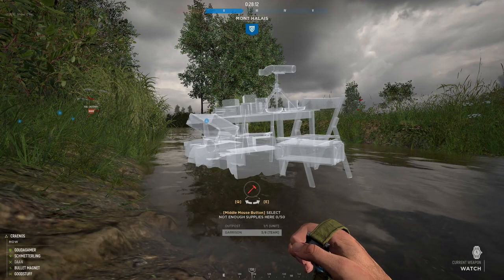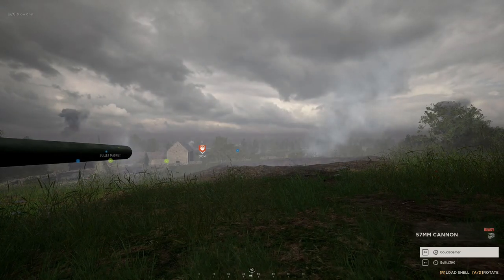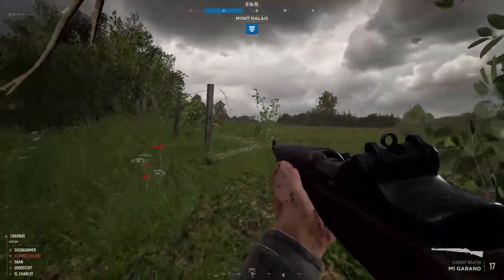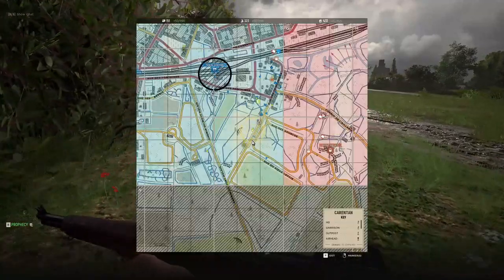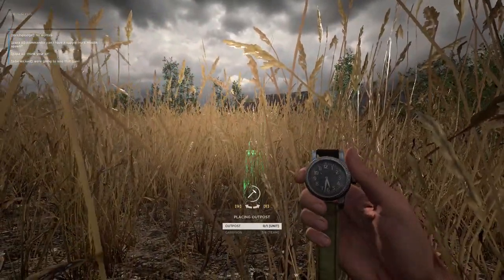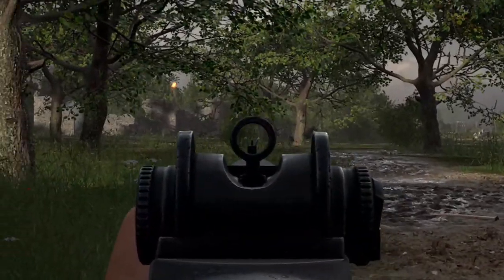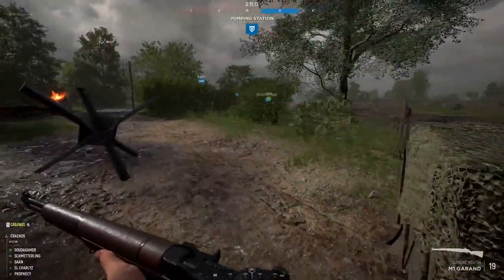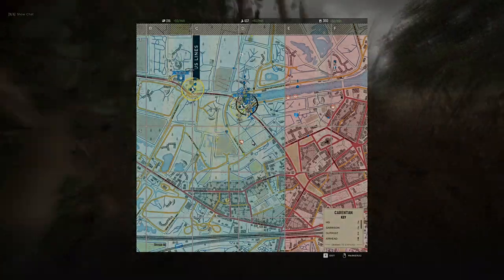Hell Let Loose - Carentan - Good Teamwork (6 Player Squad, 100 Player Game)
Today's Hell Let Loose video is about a game with good teamwork in Carentan. We played as an infantry squad of 6 people on the American side in an American server. The game mode was offensive and we defending.

Hell Let Loose is amazing WW2 game because of the communication ingame. This is also what I want to show most on my YouTube channel as it makes Hell Let Loose unique and unlike most games. There are games that do lots of communication too, but in the case of Hell Let Loose, it's quite accessible and not as milsim as other similar games.